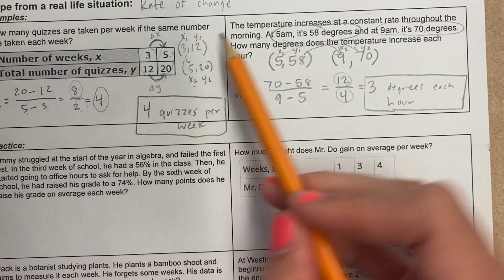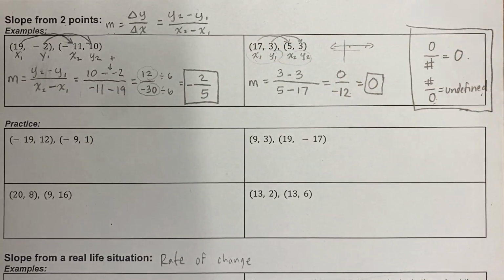Slope from a Real Life Situation